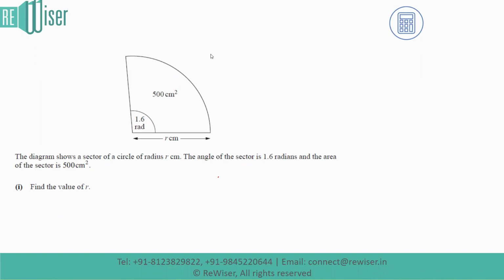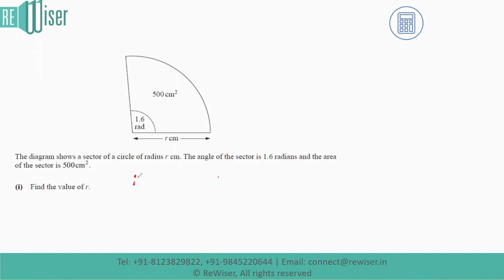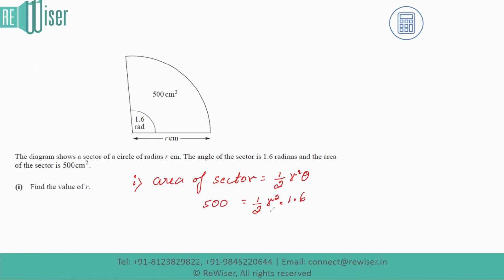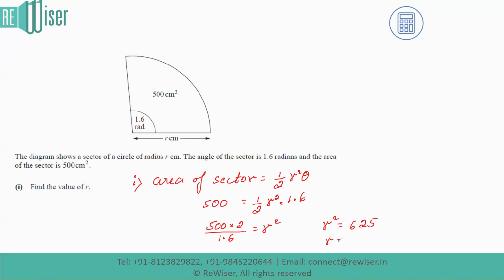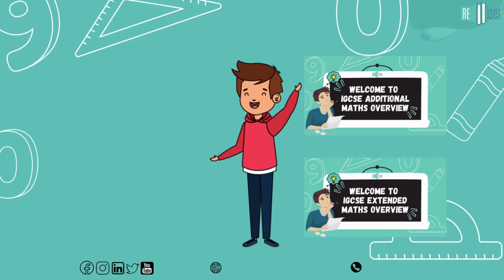🌀 IGCSE Additional Maths: Circular Measure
Absolutely, let's jazz up your YouTube video description:

📹 **About Video: Easy Learning!**

🌀 Dive into the simplest ways to solve circular measure questions effortlessly. Discover an easy way of learning and mastering these concepts!

📚 Looking for High School Academic Support? Connect with **Team ReWiser** for expert guidance and support.

🔍 Join us tomorrow for another intriguing explanation. If you found this video helpful, show your support with a thumbs up and share it widely!

Feel free to adjust the emojis or formatting to suit your style and preference!